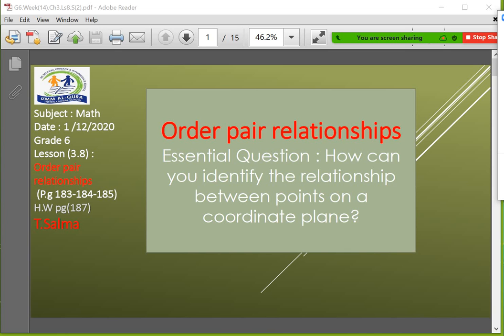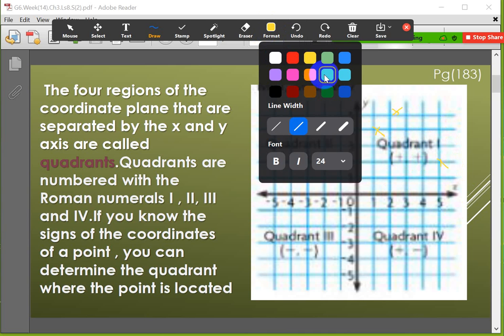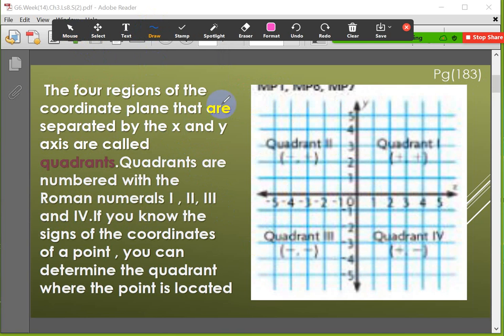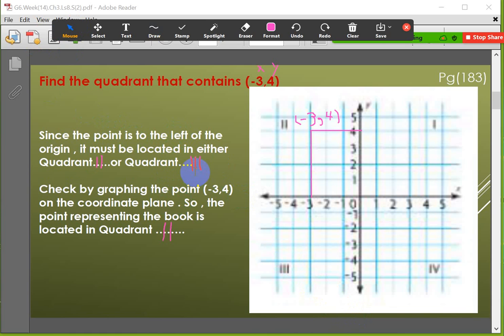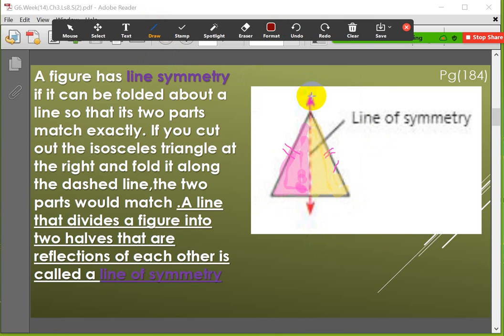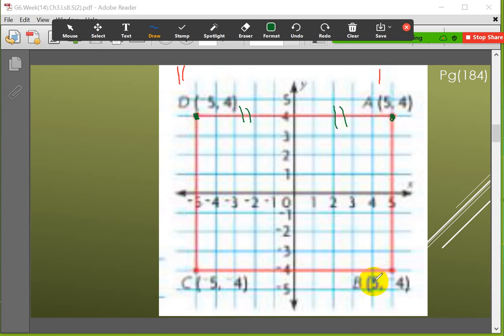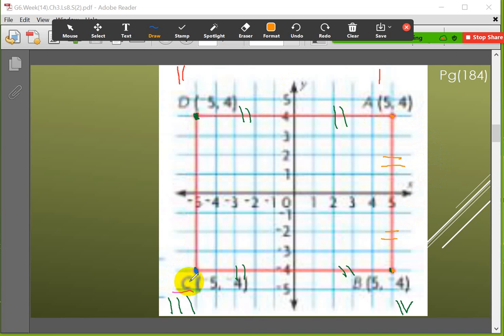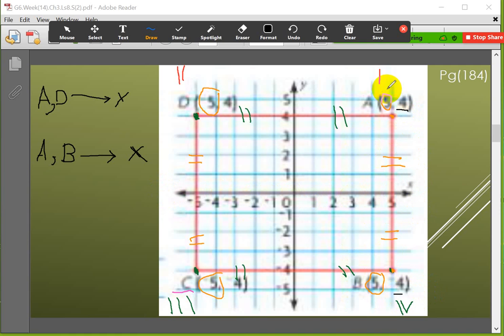Ls 3 8 p1 G6